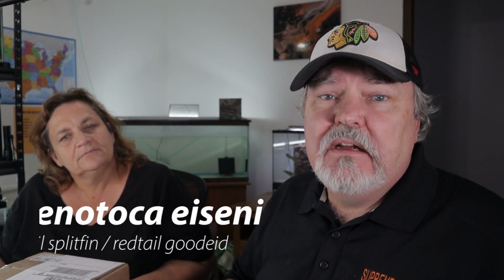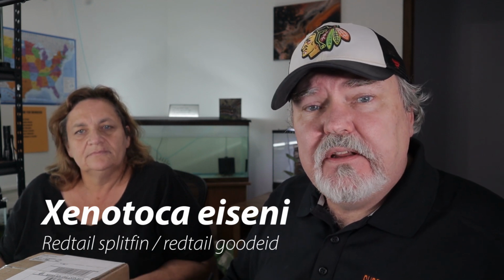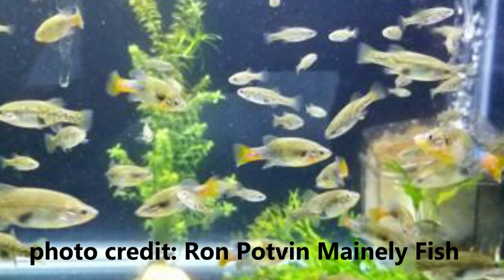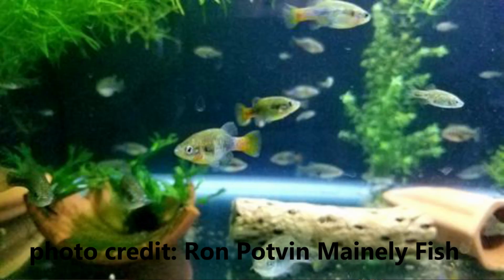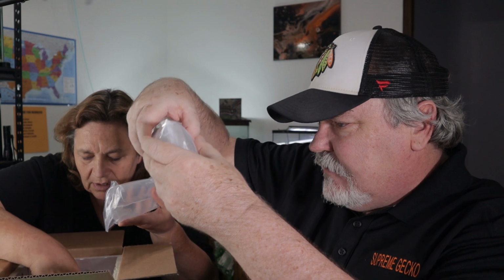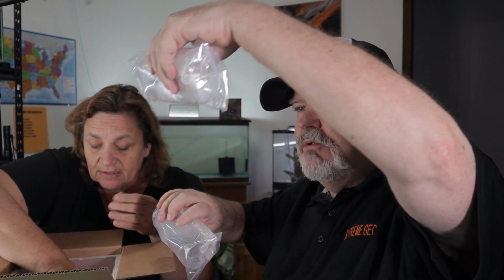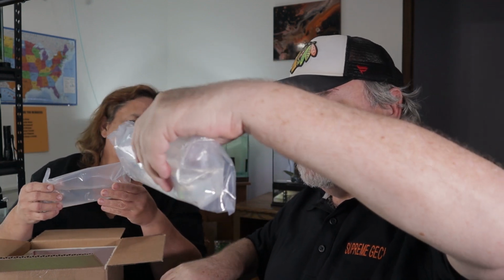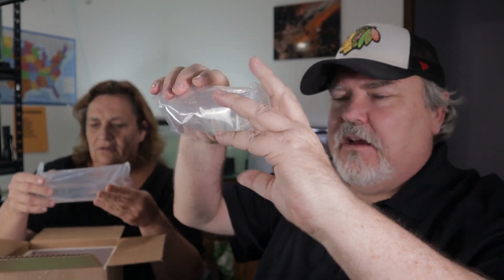Unboxing RARE Livebearder Tropical Fish | Mainely Fish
Who doesn't love livebearer tropical fish?!?
I've been looking for this RARE livebearer for the past year and FINALLY FOUND THEM!.  I'm happy to say I found them from Mainely Fish.   Check out the amazing animals Ron sent over!

Today, I show you what we found from Aquabid.